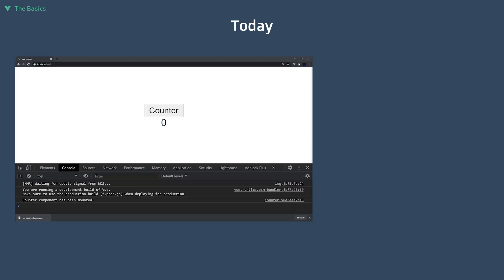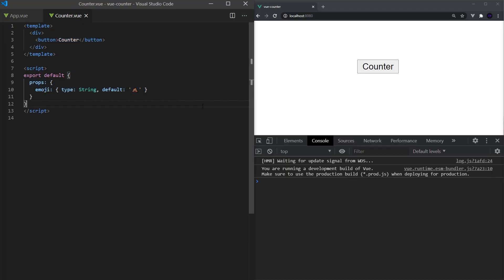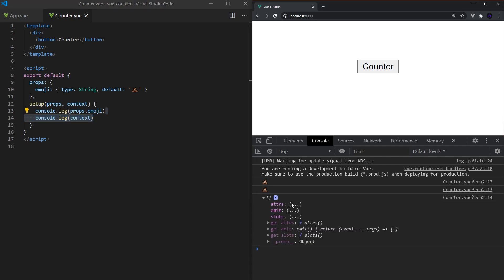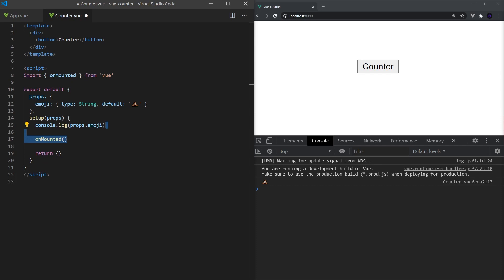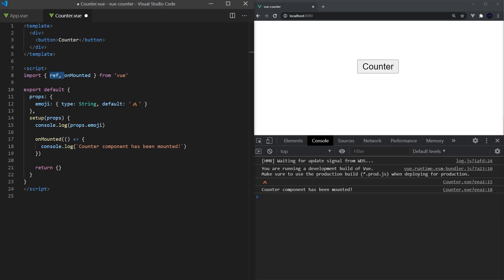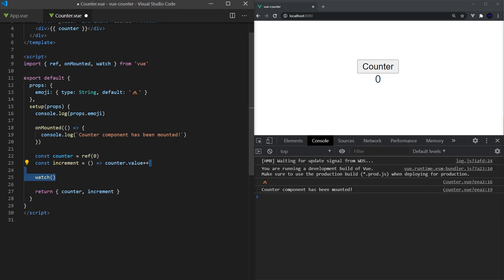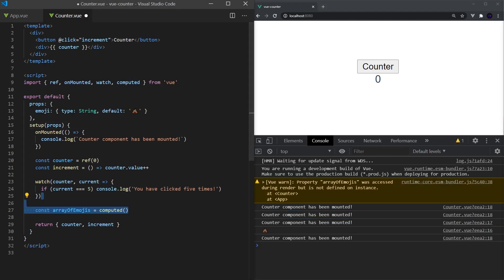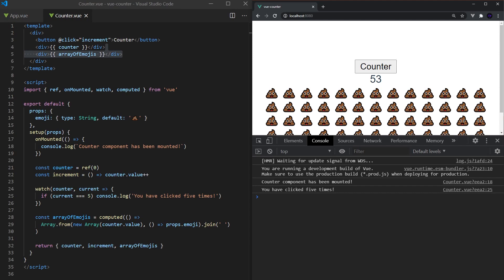Quick Basics of Vue 3 Composition API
This video aims to provide a quick overview of the new Vue 3 composition API. In this video we will create a counter component that uses 5 of the most essential functions in Vue 3, setup, ref, watch, computed and onMounted. In later videos, we will take an in-depth look into how each aspect covered in this video works.

0:00 - Introduction
0:40 - Setup Function
1:54 - onMounted Lifecycle Hooks
2:24 - Reactive Variable
3:12 - Watching ReactiveVariables
3:45 - Computed Variables
4:26 - Conclusion